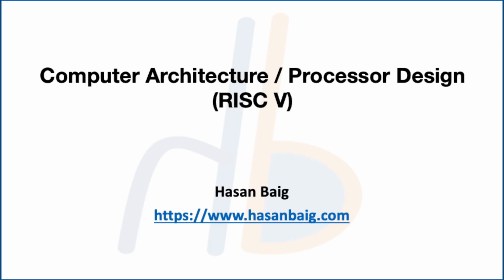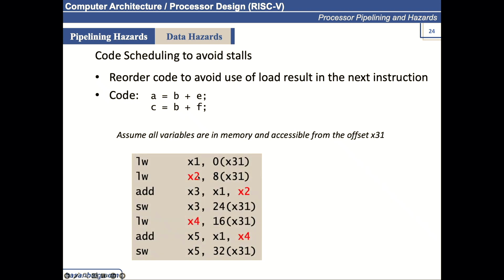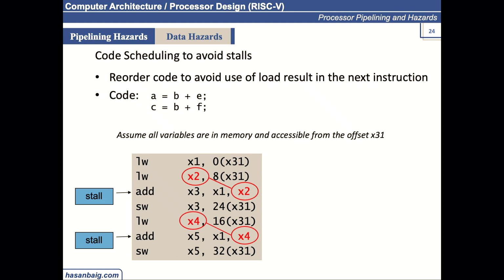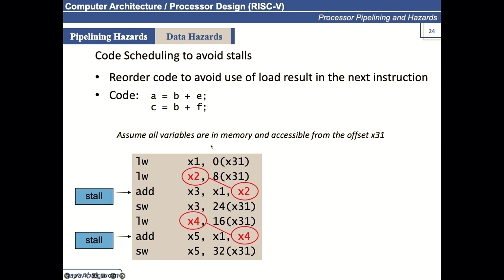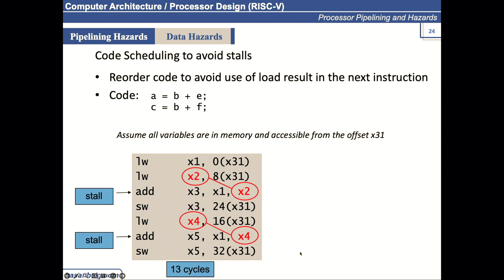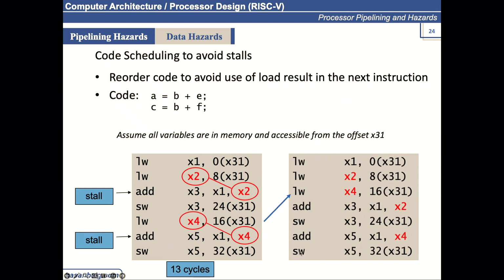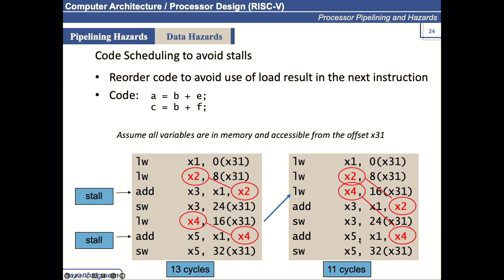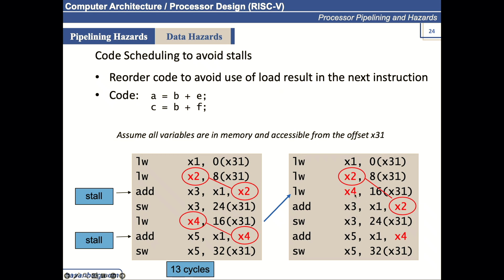103. Solving Data Hazards with Code Reordering